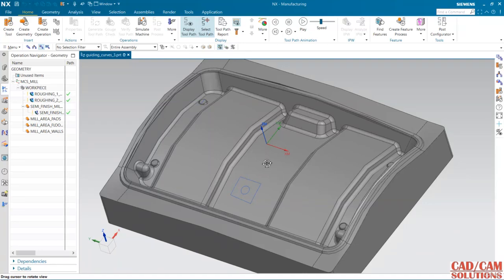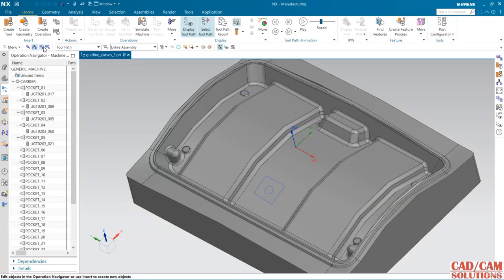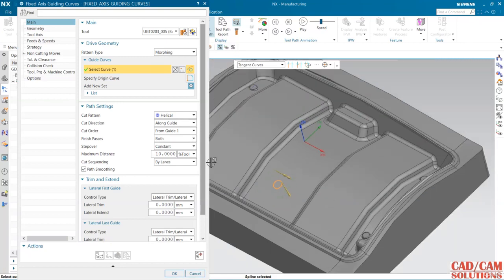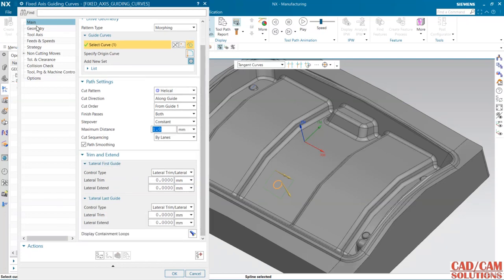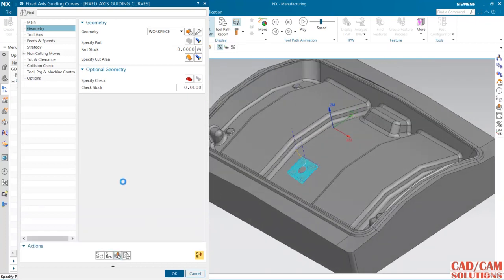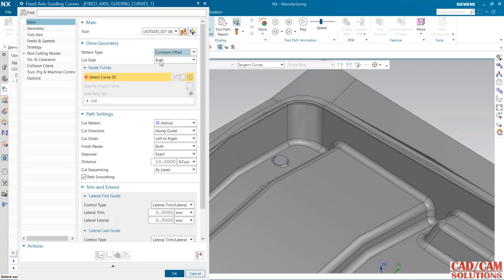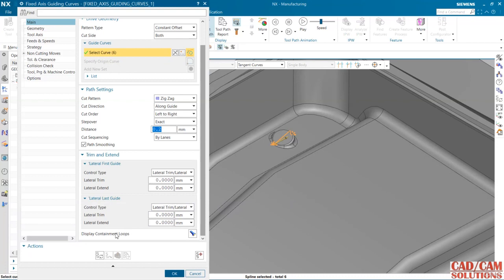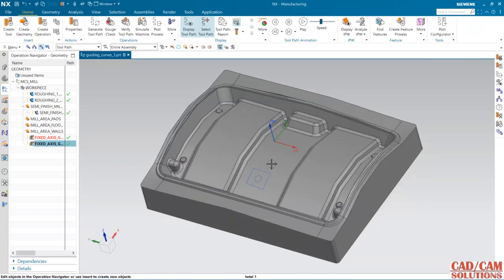Mill Contour - 16. Fixed Axis Guiding Curves - v3